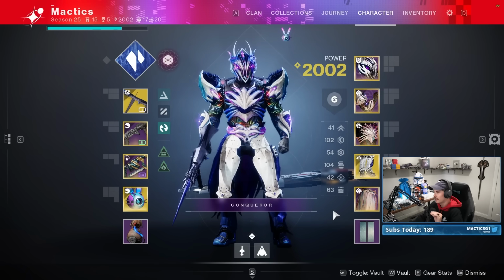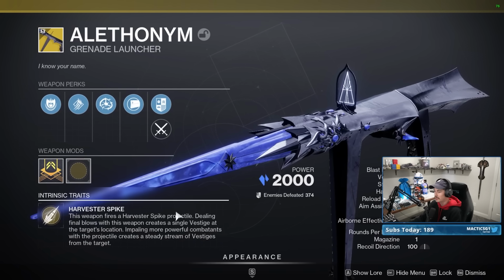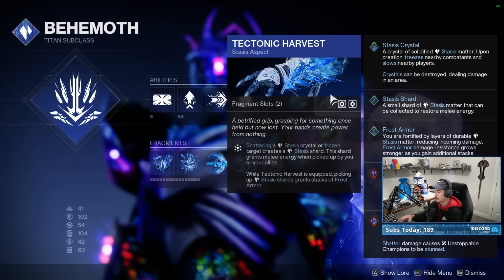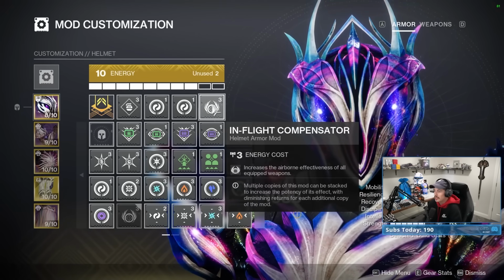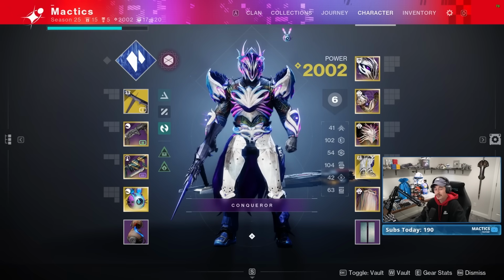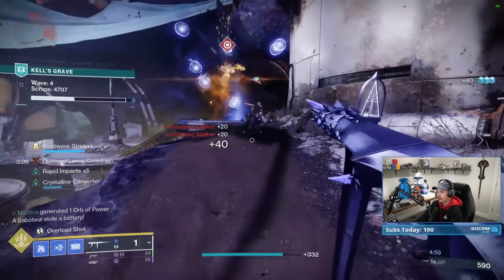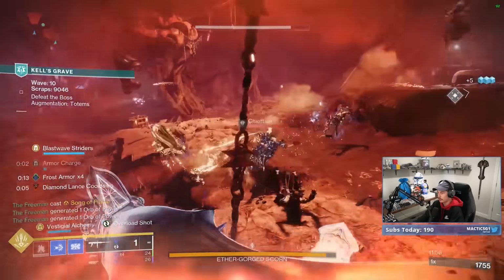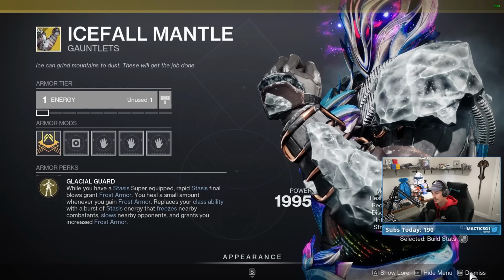We’ve NEVER Seen A Titan Build Like This Before…